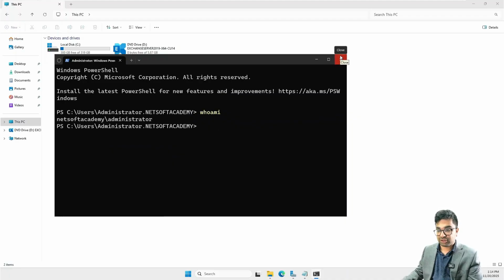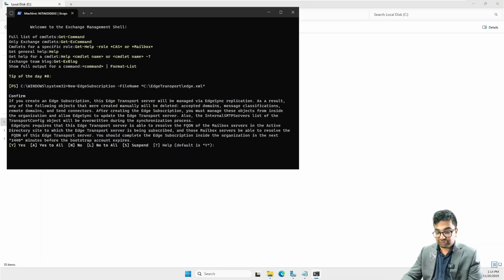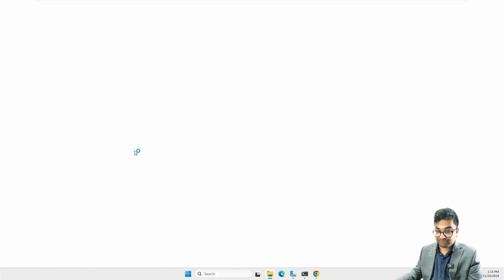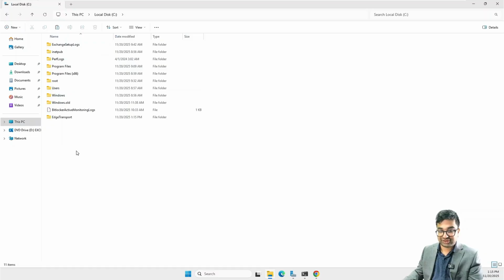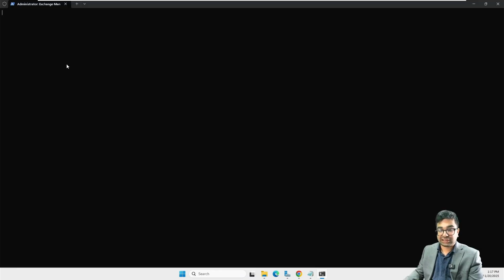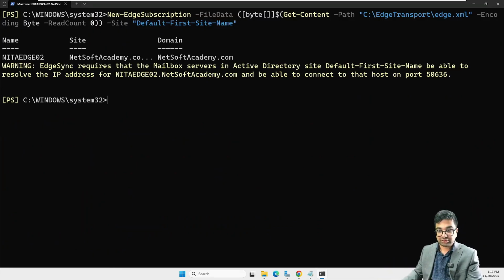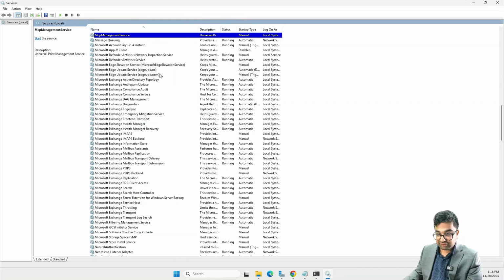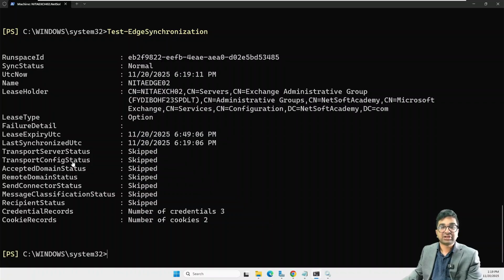MS Exchange Server 2019 JumpStart Kit- Configure Edge Transport Server on NetSoftAcademy.Com- Lab 89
In this episode we discuss: How to configure an Edge Transport Server and successfully start Edge Synchronization in Microsoft Exchange. Learn step-by-step commands, troubleshooting tips, and real lab execution to master EdgeSync.
Perfect for students, IT professionals, and career switchers aiming to upskill in Exchange Server!